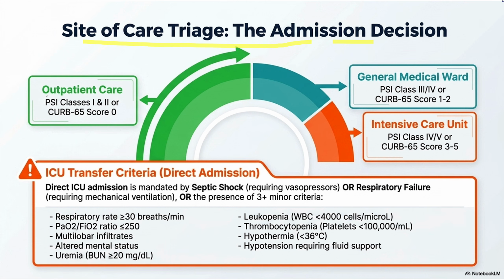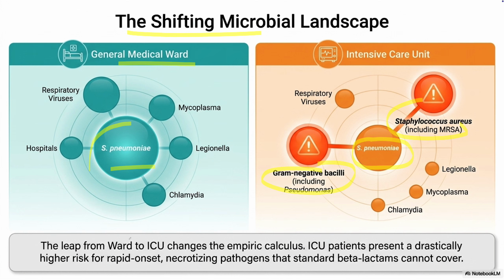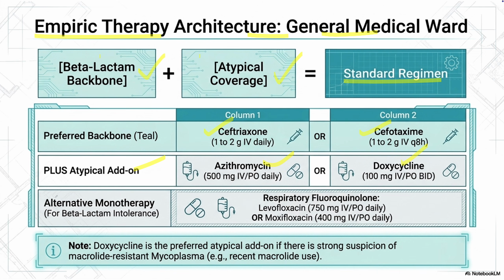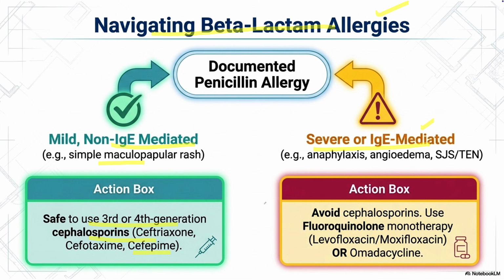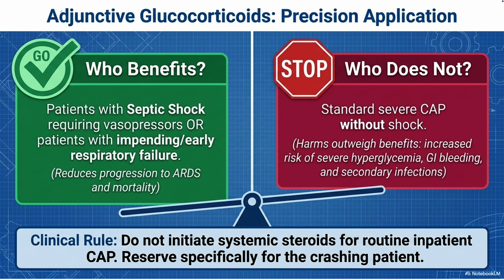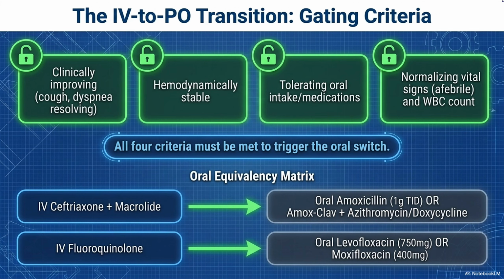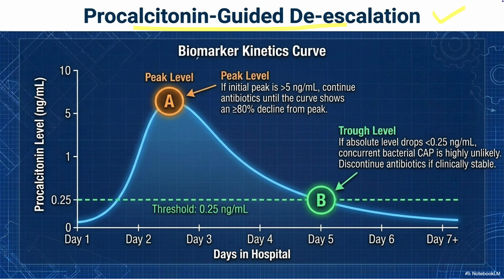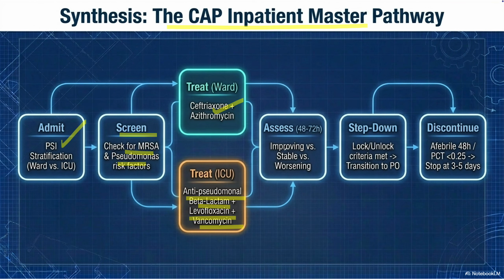Pneumonia treatment as Inpatient - High yield lecture.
An exam guide and not a clinical source.